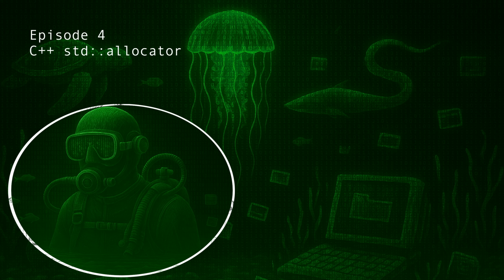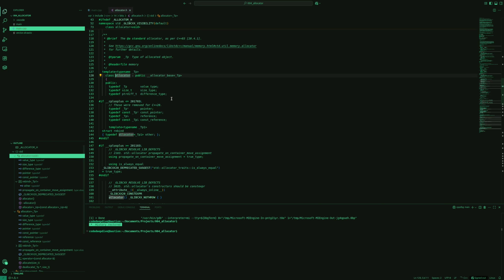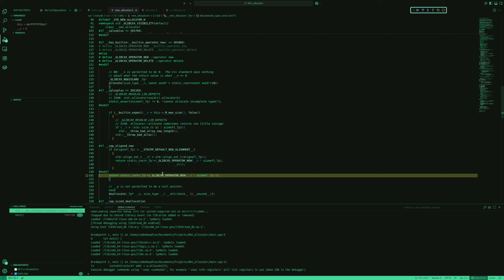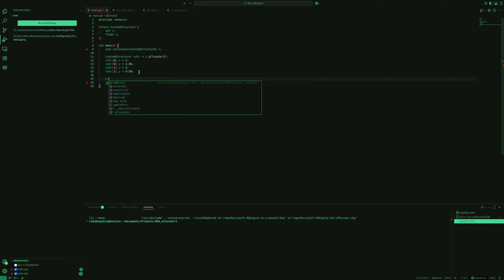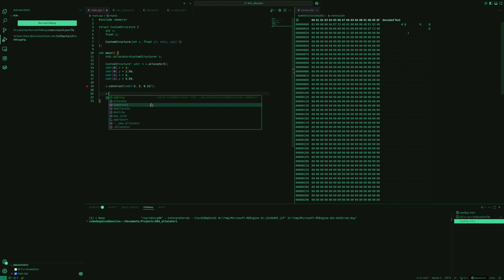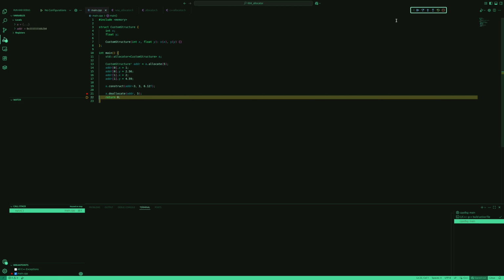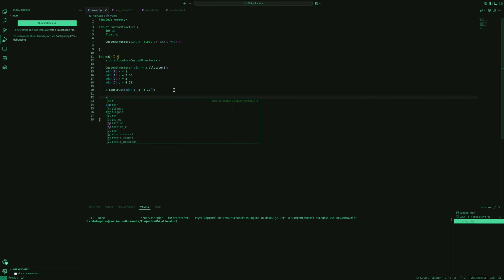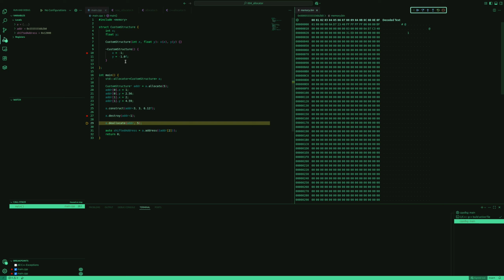Episode 4 - C++ std::allocator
In this episode we take a close‑up look at the backbone of C++ memory
management the **Standard Allocator** (`std::allocator`). This video is your guide to understand how memory is handled under the hood.

*Drop a **thumbs up** if you found this deep dive helpful.